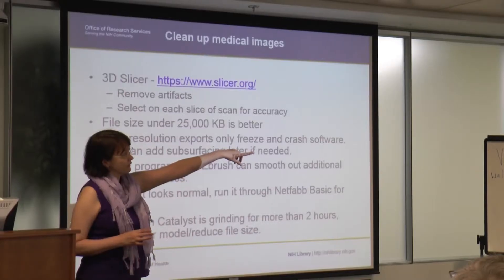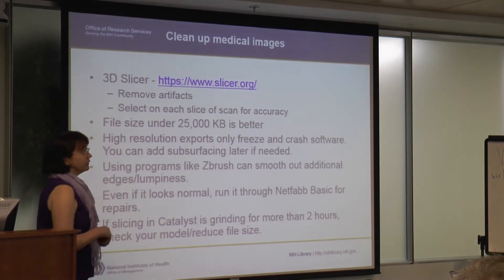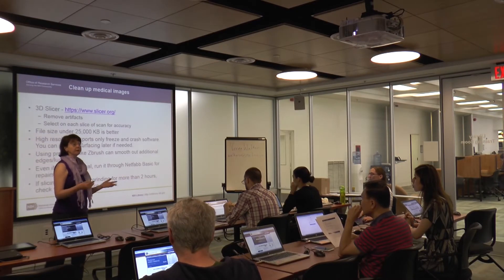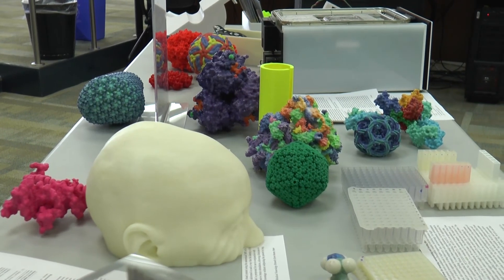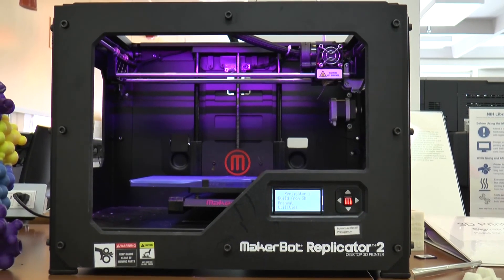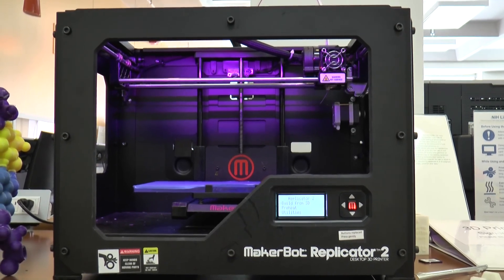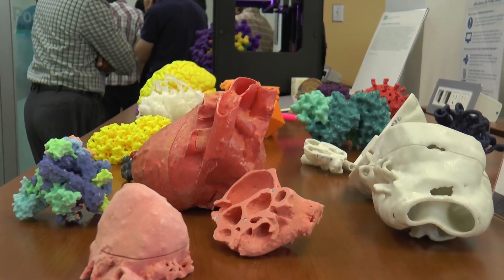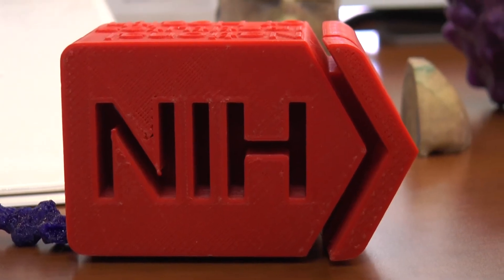Making Health: Inspiring Innovative Solutions for Research and Clinical Care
Learn how researchers, physicians, and patients are using Maker technologies to create innovative new tools that facilitate and advance research and healthcare, and how YOU can do the same!

"Making Health: Inspiring Innovative Solutions for Research and Clinical Care" is a special symposium hosted by NIH and the HHS IDEA Lab as part of the National Week of Making.